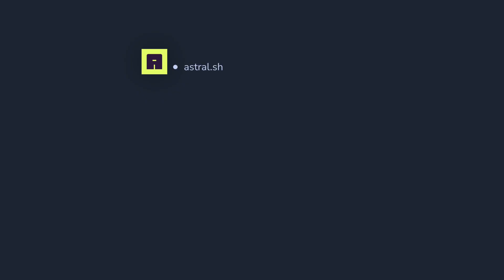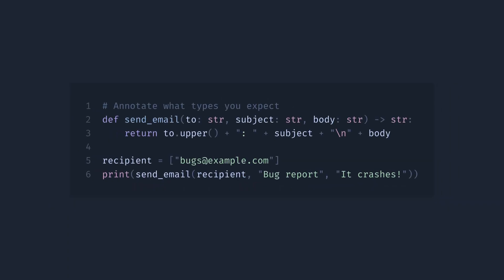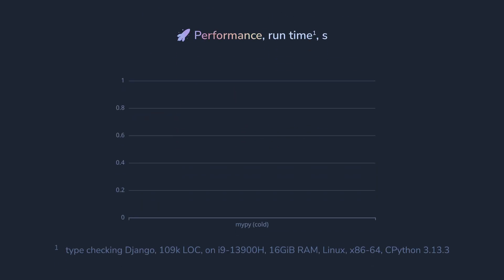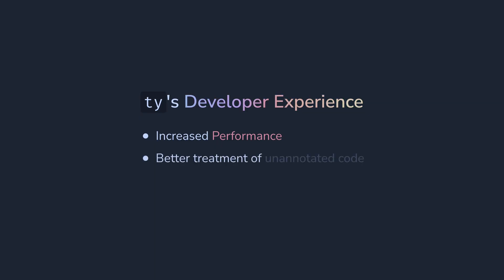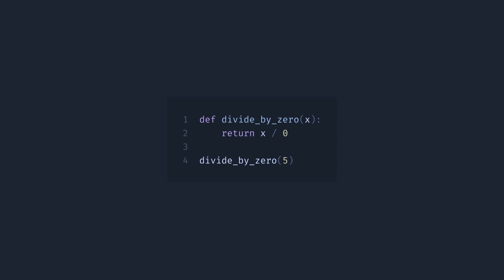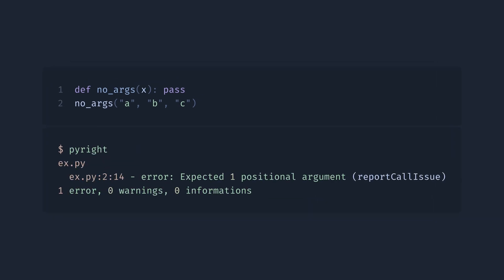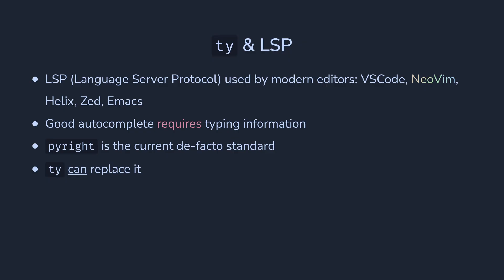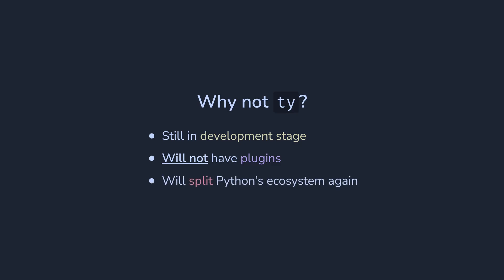This will fix Python type checking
So, Astral is working on a new Python type checker. Let's check it out!

*Time stamps:*

- 00:00 - Intro
- 00:31 - Type Annotations 101
- 01:23 - How ty is better?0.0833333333
- 01:45 - Benchmark
- 02:30 - Better Gradual Typing
- 03:45 - Better Error Messages
- 04:42 - Designed for LSP
- 05:42 - Downsides